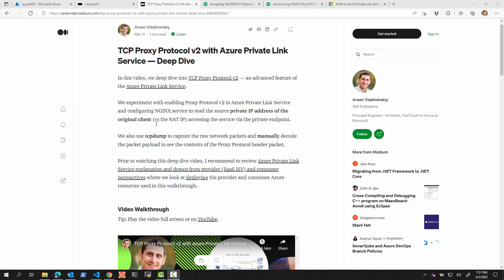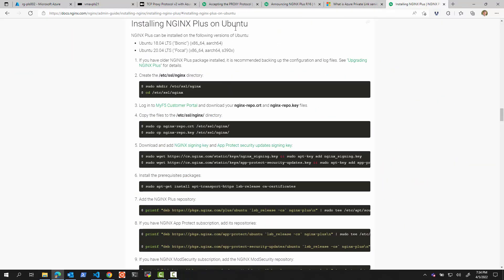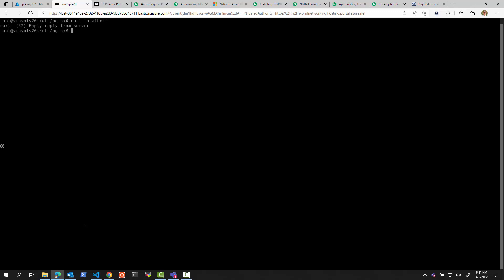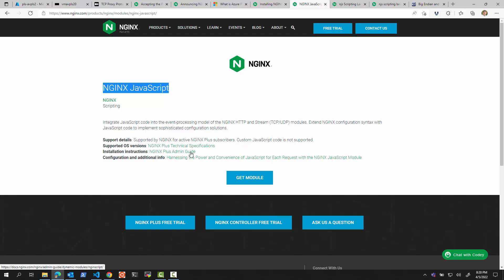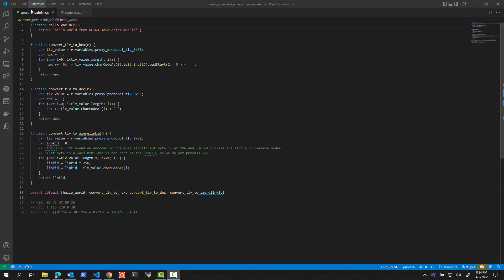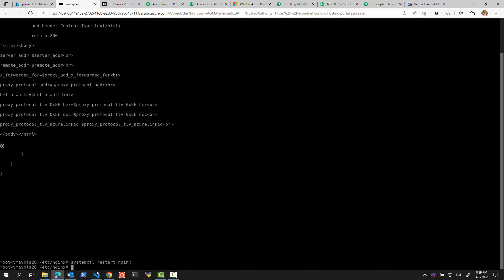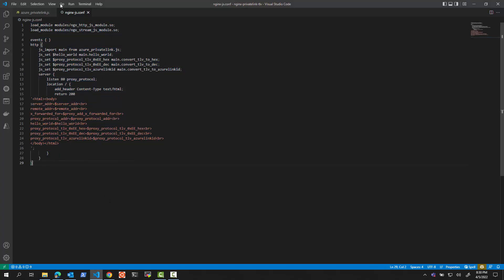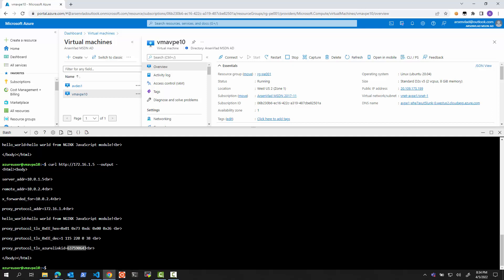Using NGINX Plus to decode Proxy Protocol TLV linkIdentifier from Azure Private Link Service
In this video, we look at how to use NGINX Plus to get the TCP Proxy Protocol v2 TLV from the Azure Private Link Service and extract and decode the the numeric linkIdentifier (aka LINKID) of the private endpoint connection. We use NGINX Plus features such as $proxy_protocol_tlv_0x__ and NGINX JavaScript module.

00:00 Introduction
03:05 NGINX Plus
07:15 $proxy_protocol_tlv_0xEE
09:25 NGINX JavaScript
13:15 Decoding TLV
18:20 Seeing the linkIdentifier